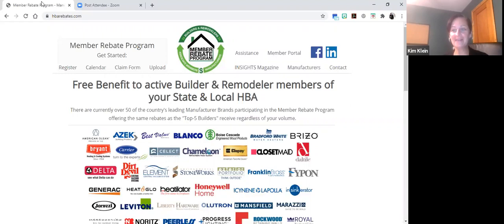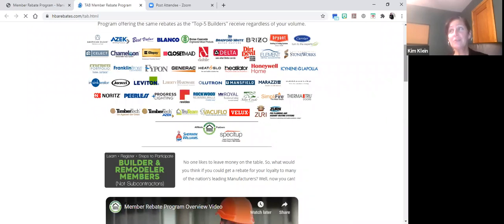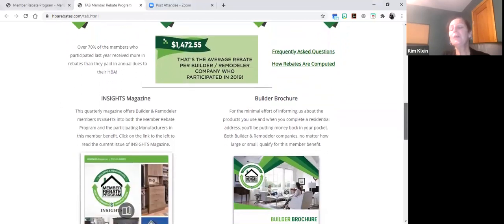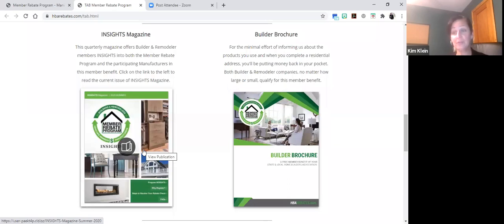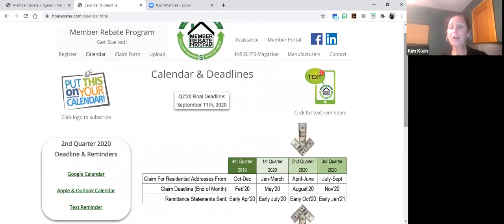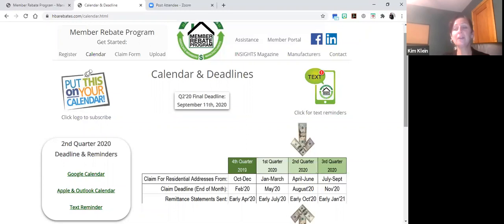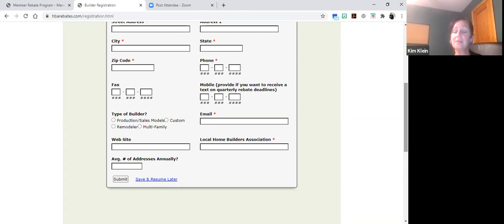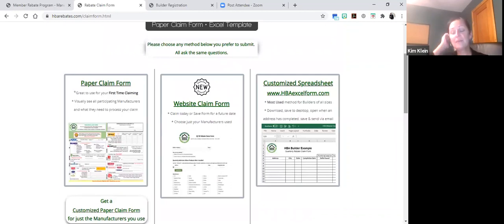TAB Member Rebates Webinar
Kim Klein with the HBA Rebates Program explains the benefits and processes of this member benefit for builder and remodeler members. Please note: The program begins at the 1:25 mark of the video